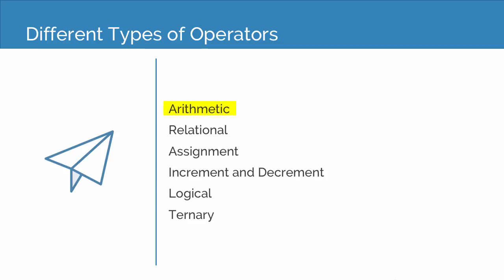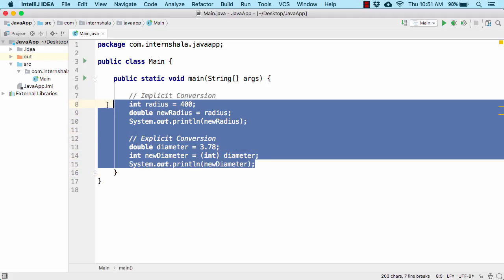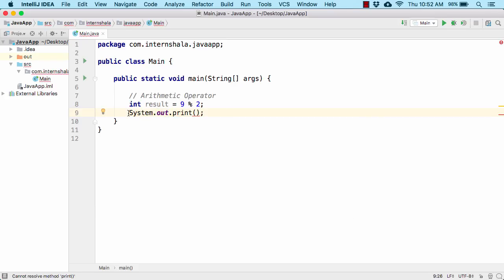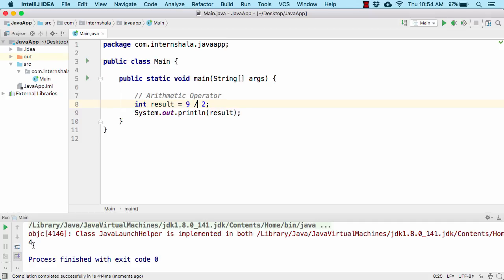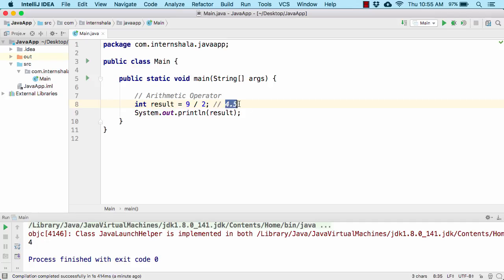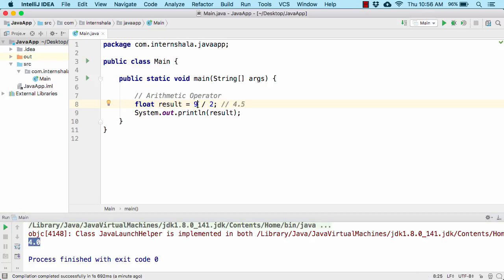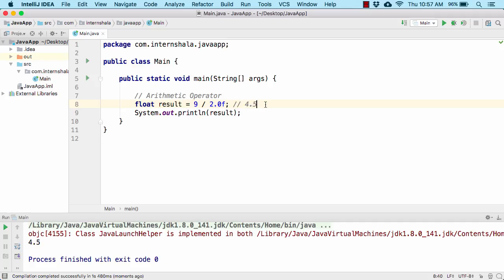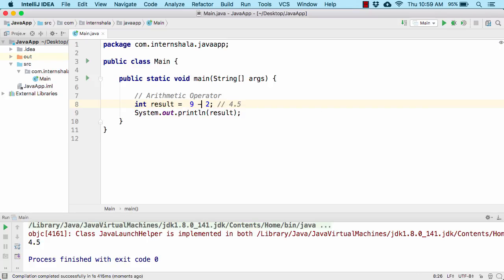2 Arithmetic operator